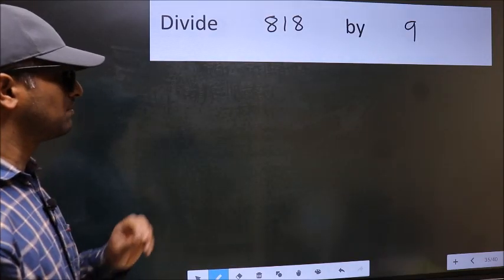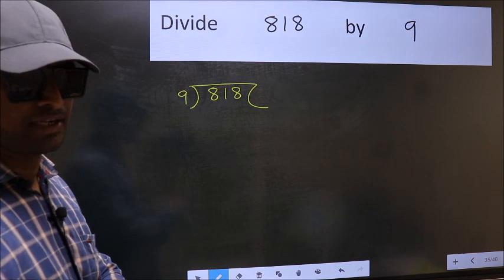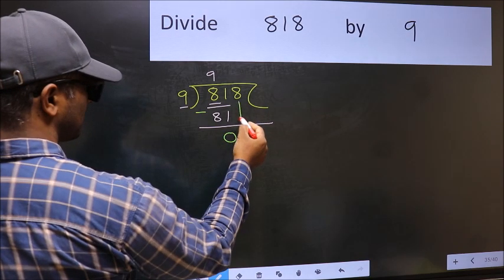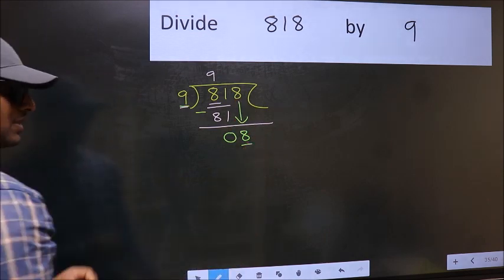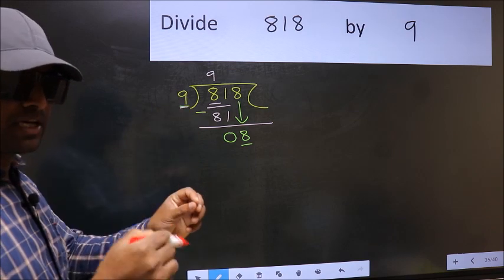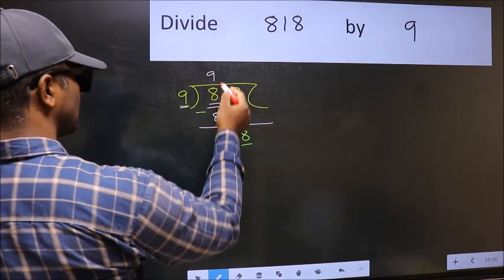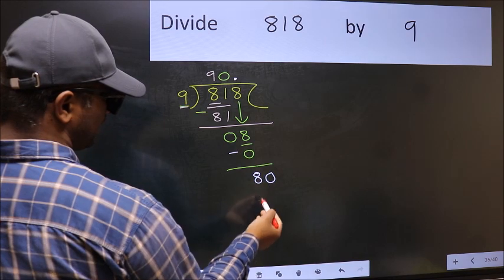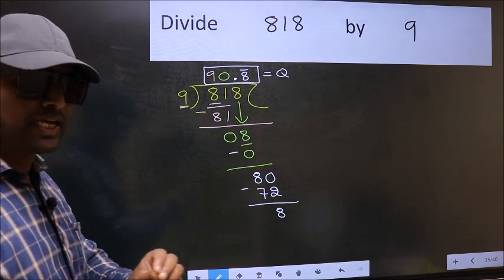Divide 818 by 9 Most common mistake while dividing